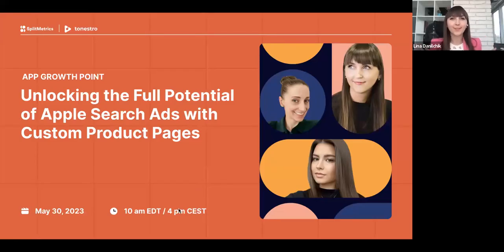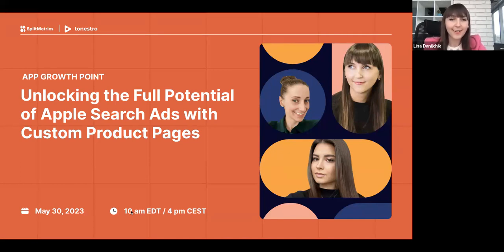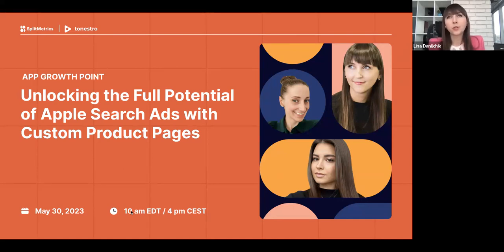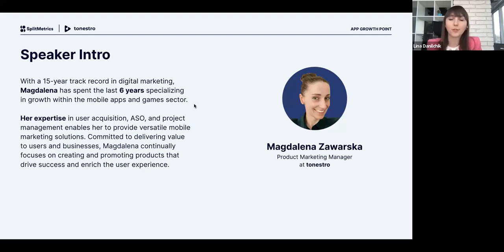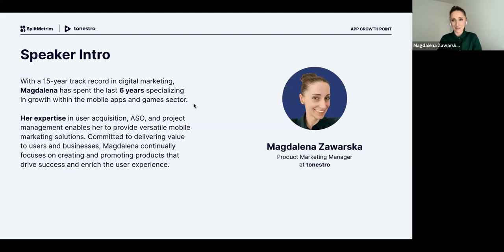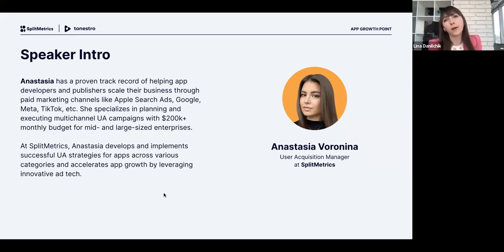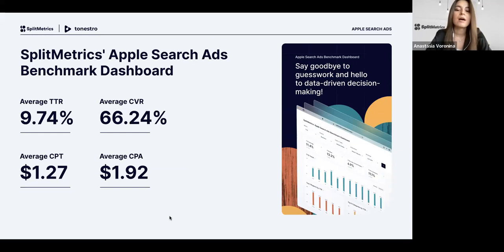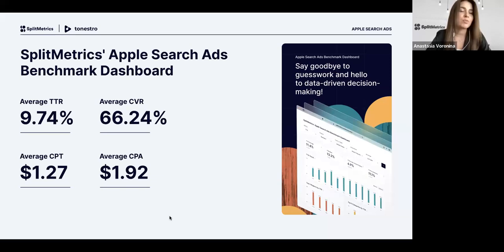Unlocking the Full Potential of Apple Search Ads with Custom Product Pages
Watch a recording of SplitMetric's App Growth Point with experts from  @tonestro and SplitMetrics to explore the latest Apple Search Ads trends and updates for maximizing your app ROI, featuring real-world examples and case studies.

Watch the recording of App Growth Point to:
● Explore the latest Apple Search Ads trends to incorporate into your strategy in 2023.
● Identify the best ways to create custom product pages that resonate with your target audience.
● Get inspired by tonestro success stories.

SplitMetrics' ecosystem of enterprise-grade products and services enable mobile-first companies and brands globally to build and scale their go-to-market engine faster.

Top app and game developers turn to SplitMetrics, an Apple Search Ads Partner, for intelligent data-driven solutions designed for advanced Apple Search Ads automation and optimization, mobile app concept validation and A/B testing, market insights, as well as full-cycle professional services for app and brand growth.